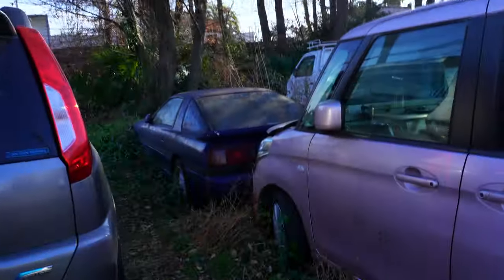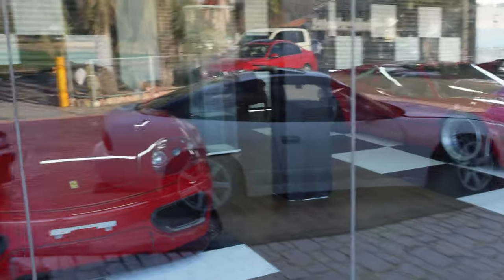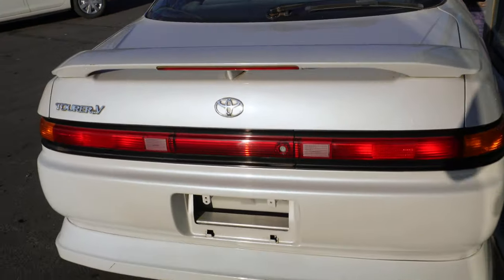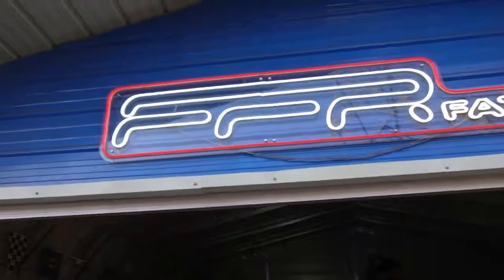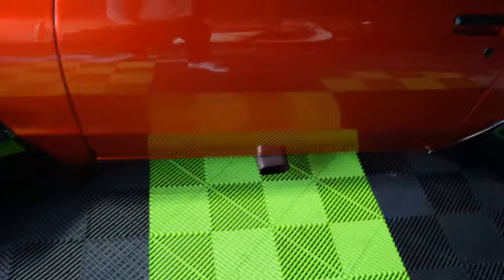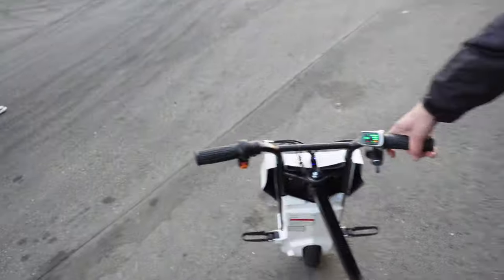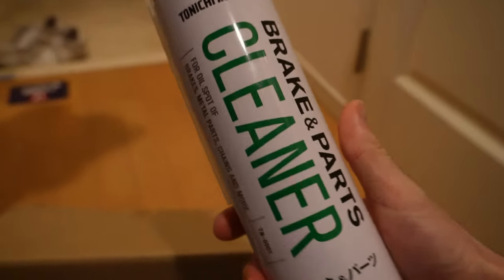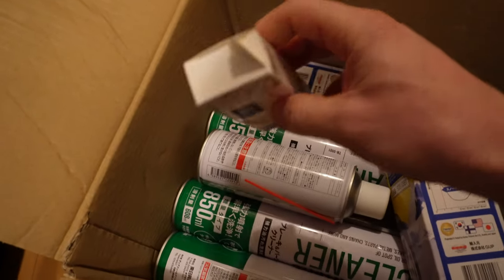Daigo Saito Drift BBQ party - Fat Fave Land 4K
Went to Daigo Saito Fat Five Land for BBQ Party
Hosted Every saturday